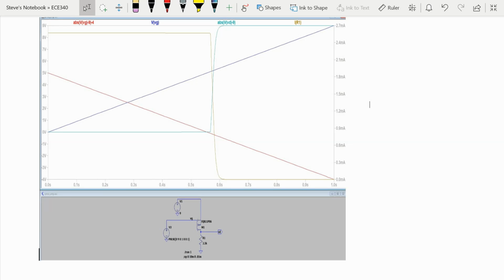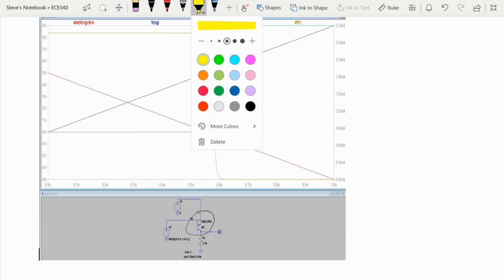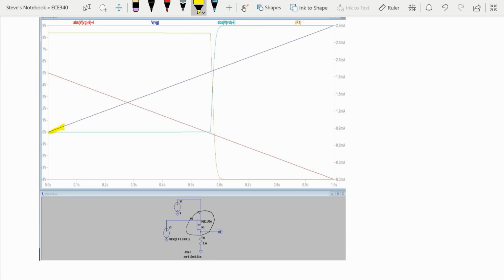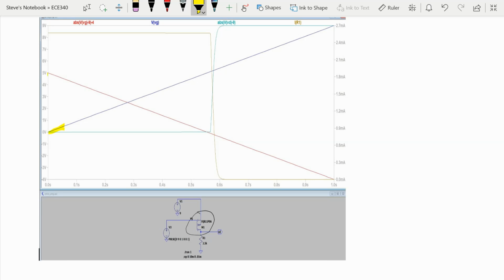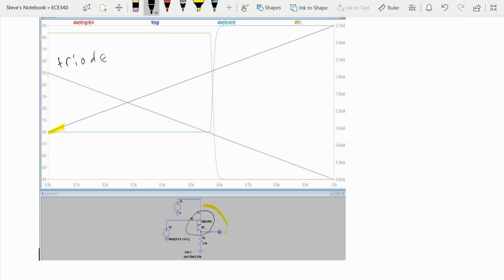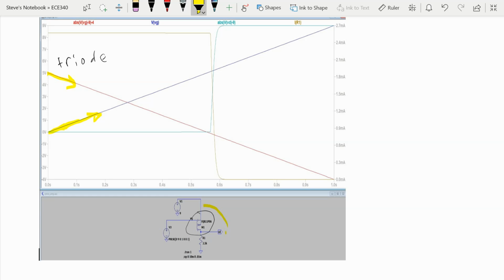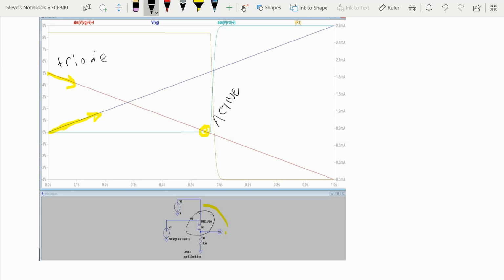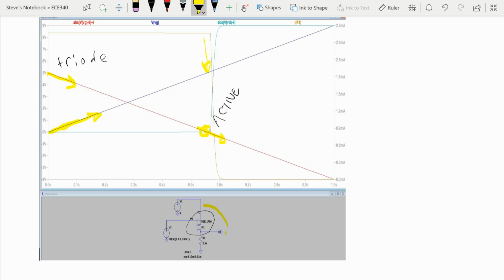PMOS regime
P-type MOSFET